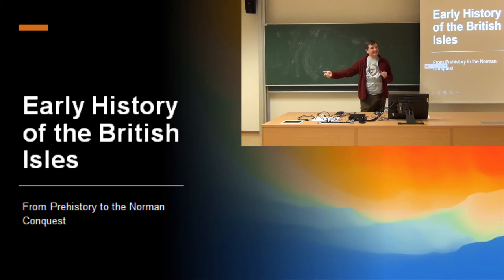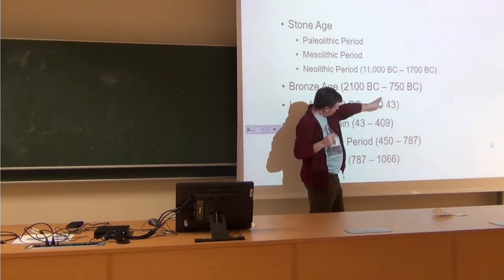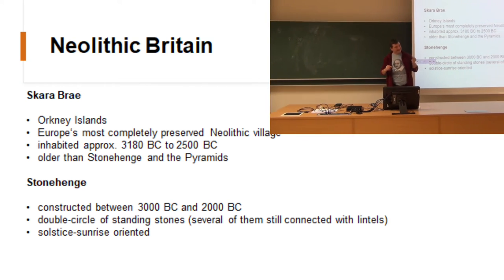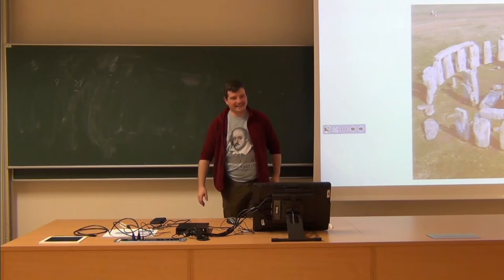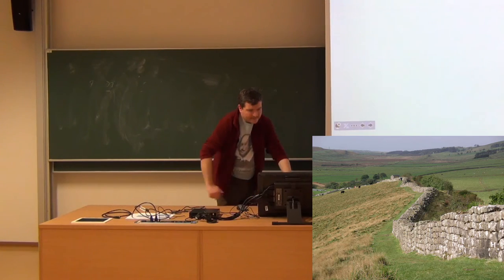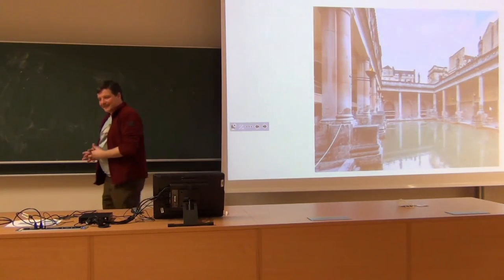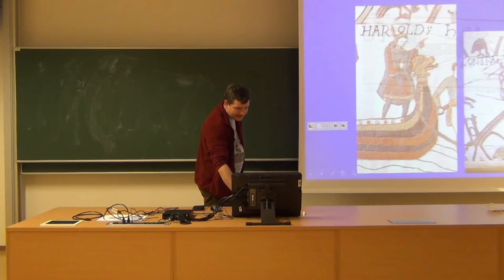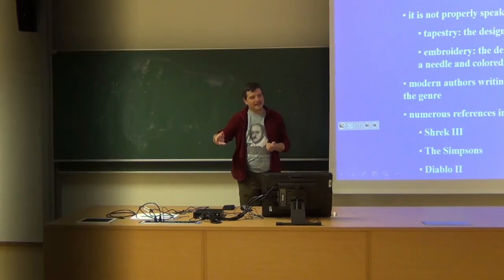Early History of the British Isles - From Prehistory to the Norman Conquest (British Studies 01)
Content of the lecture: An overview of artefacts and other material remains and their cultural significance from the earliest times to the end of the Anglo-Saxon Period. This information is provided in a structured manner, with special attention to periodization.

Description of the series:
The video is part of a 14-week introductory survey course, "Culture II: British Studies," offered for students of the BA program "English for Education" at the English Department of the Technical University of Liberec, Czech Republic.

The course's assigned textbook is Seán Lang's British History for Dummies (2nd edition), but while the lectures occasionally reference its content, familiarity with the book is not necessary for following (and understanding) the lecture, nor do the lectures replicate the content of the book in any sense. On the contrary, they are meant to provide information not covered in the book, or not in this much detail.